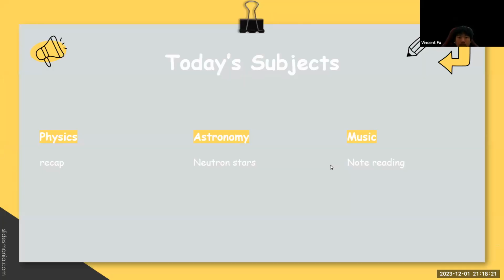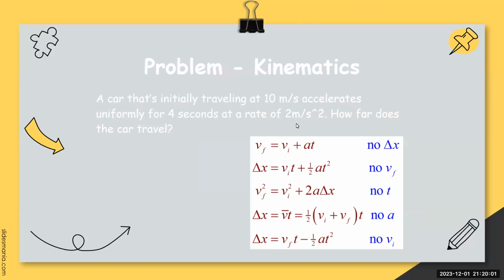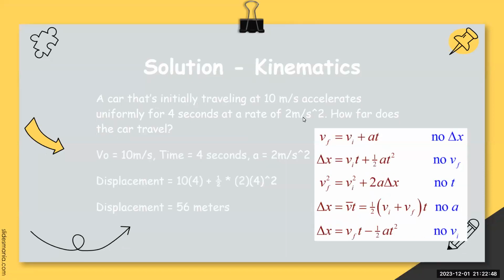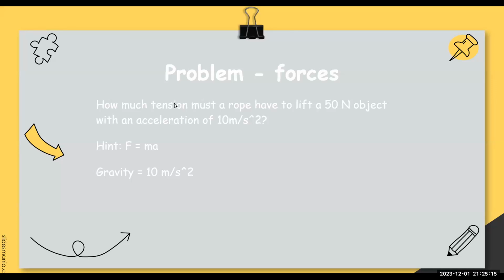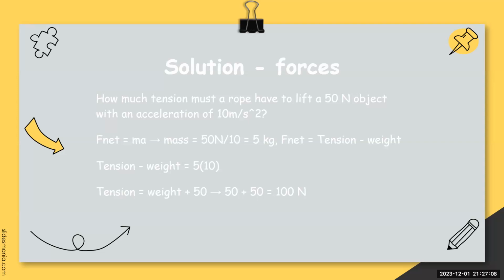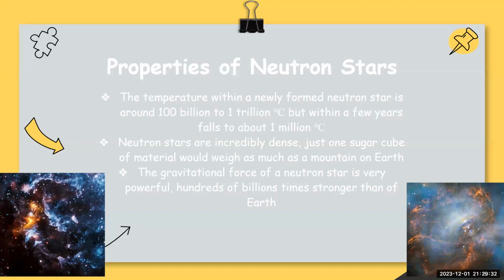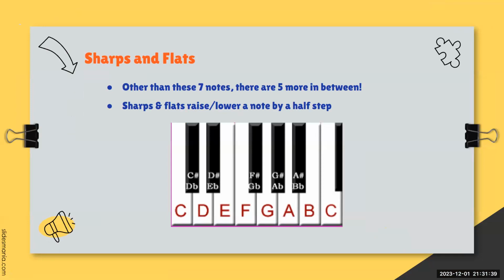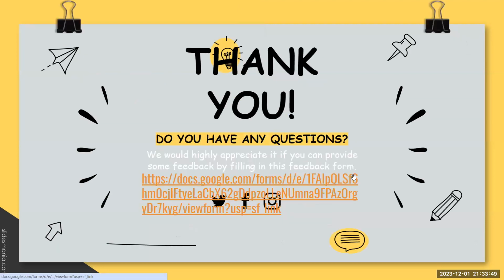Education for Nepal Live Lesson 6 | 2023-2024